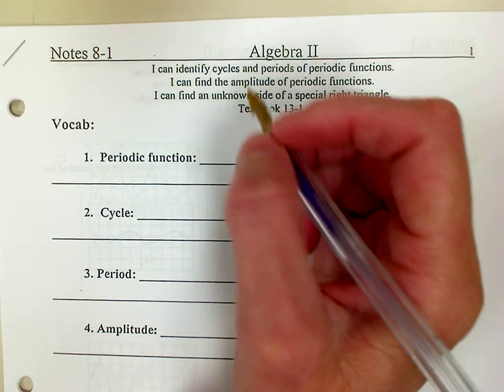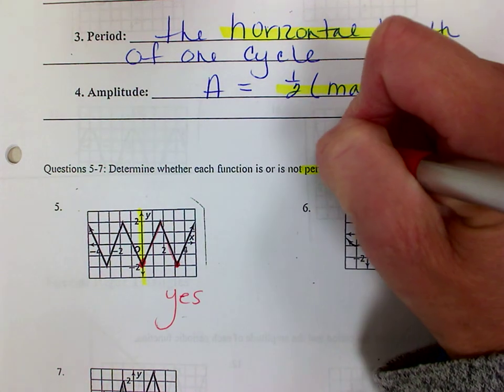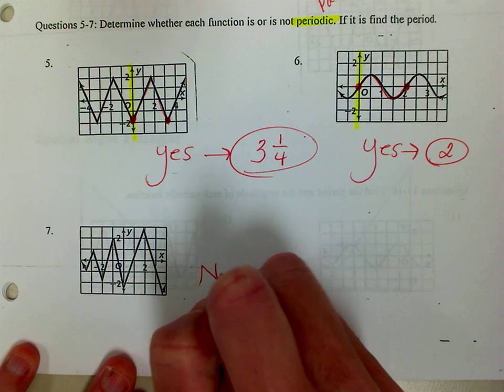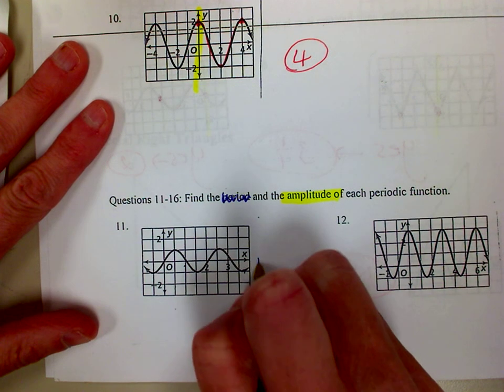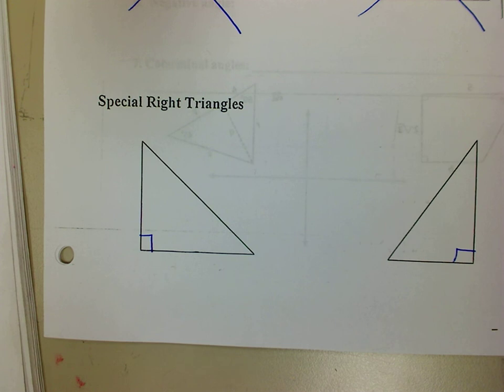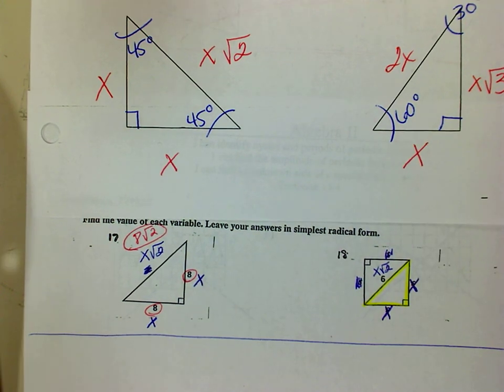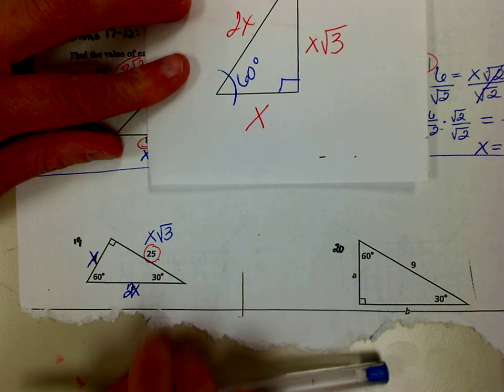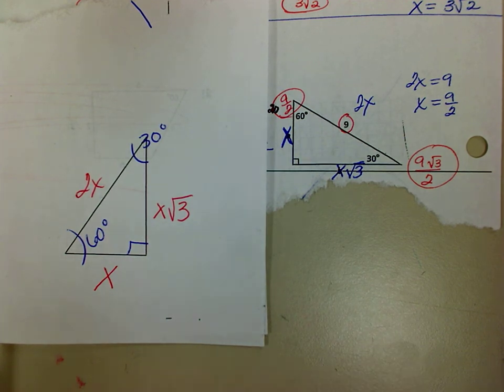Notes 8 1